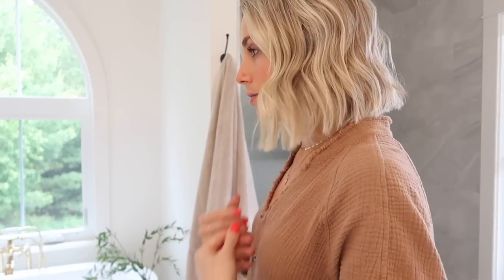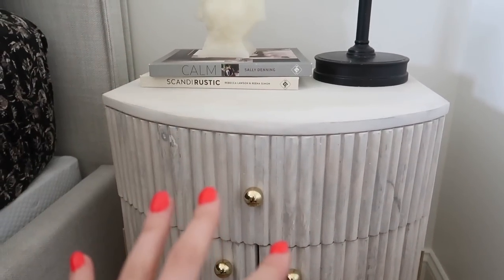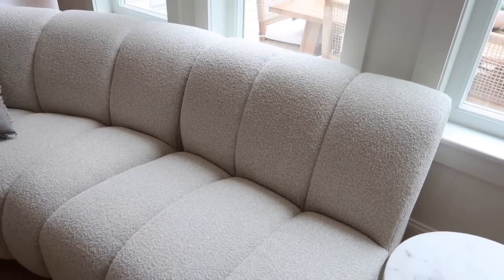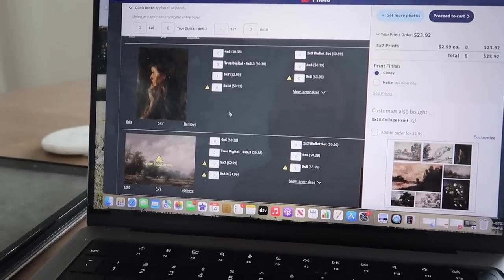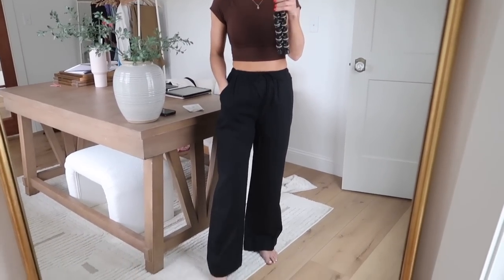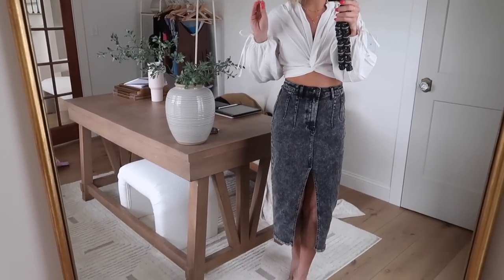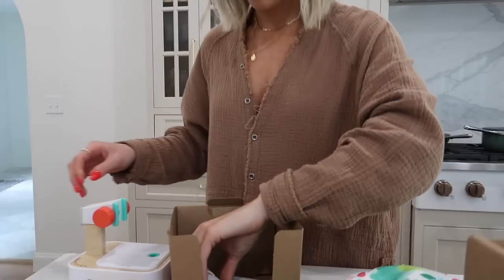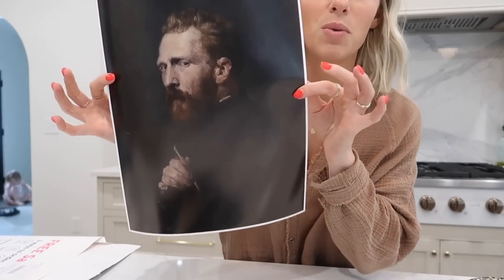DITL VLOG | New Home Decor, What's New In My Closet, 5 Minute Makeup & More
MERIT PRODUCTS USED:
The Minimalist: doubles as a foundation and concealer
Brush No. 1: use it to blend any of your complexion products
Clean Lash: Your go-to mascara for every day. It tints, lengthens and lifts lashes, with no smudging
Flush Balm: a cream tint that melts into skin for a lit-from-within color that stays flush all day
Bronze Balm: a sheer, buildable cream formula that’s impossible to mess up
Day Glow: gives a dewy, balmy sheen with zero sparkle
Signature Lip- Aperitif
Shade Slick- Taupe
KELOPA Hair Dryer

  FASHION LINKS
Leggings (XS)

A&F Linen Favs
Linen Mini Dress (XS)
Linen Mini Skort (XS)
Linen Wide Leg Pants (XS)
*Pumiey Crop Top

Showpo Picks
Floral Satin One Shoulder Dress (XS)
*Earrings I wore with the dress
Split Hem Trousers (2)
White Twist Top (0)
Denim Midi Skirt (2)

A&F Men's Links
Bird Dog Sweatshirt (L)
Unfinished Hem Tee (L)
Polo (L)
Joggers (L)
Floral Curved T (L)
Crochet T (L)
Comfy Shorts (L)

  HOUSE DECOR LINKS
Curved Sofa
Ruggable Rug
Atholl Bench (in foyer)
Amazon Wall Sconce
Outdoor Patio Chairs
White Side Table